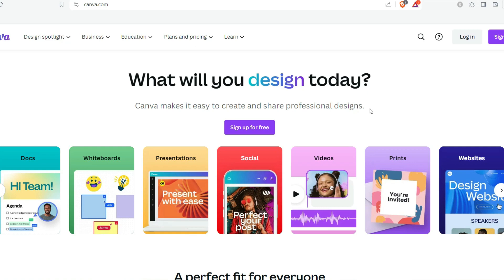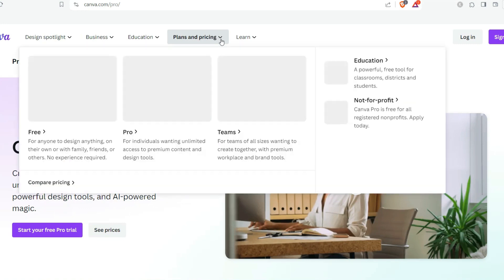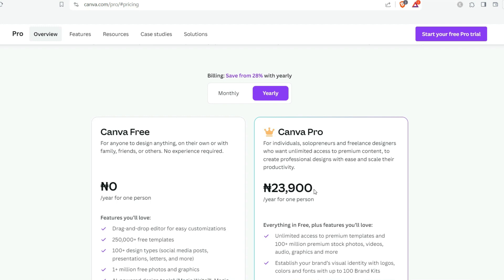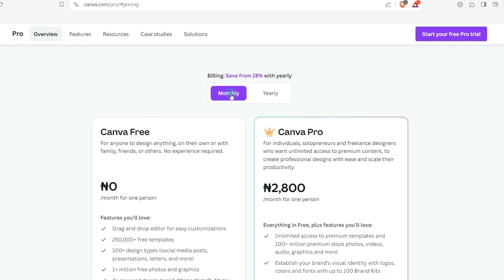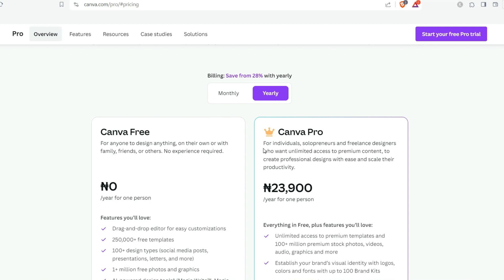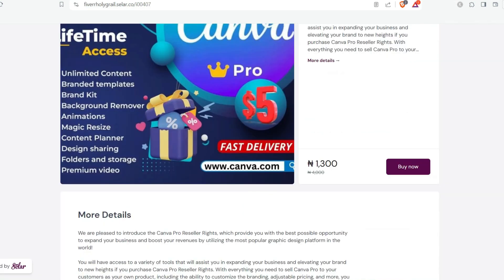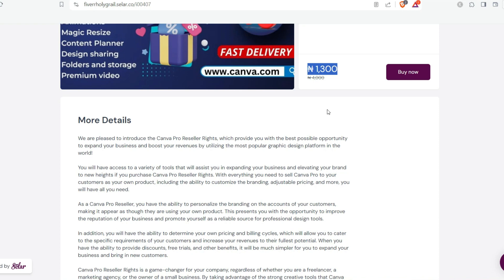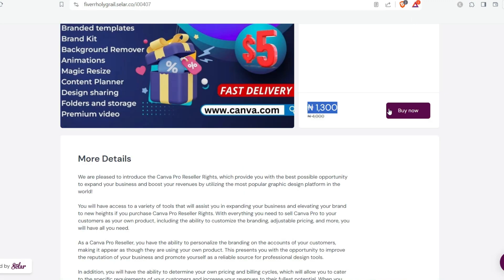HOW MUCH IS CANVA PRO IN NAIRA | HOW TO PAY FOR CANVA PRO IN NIGERIA IN 2024